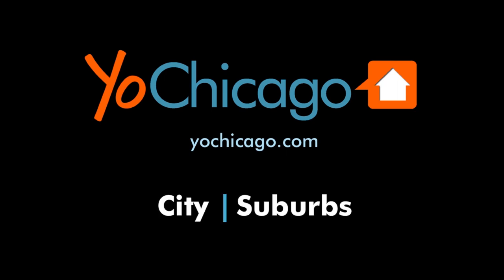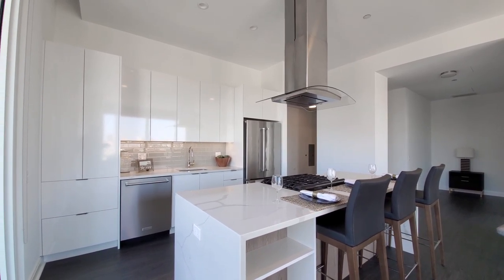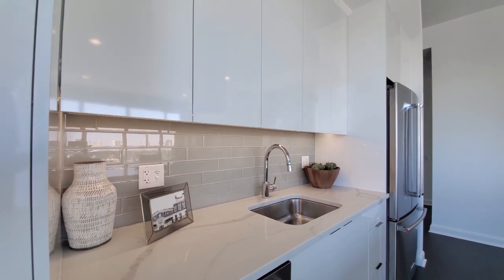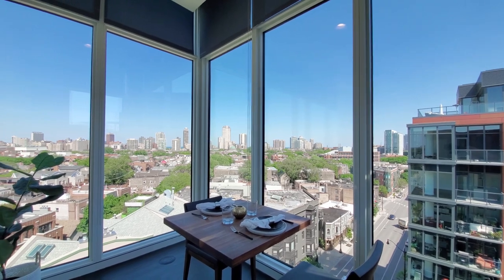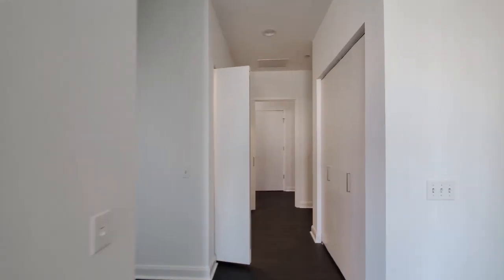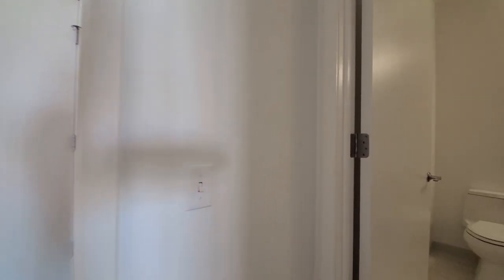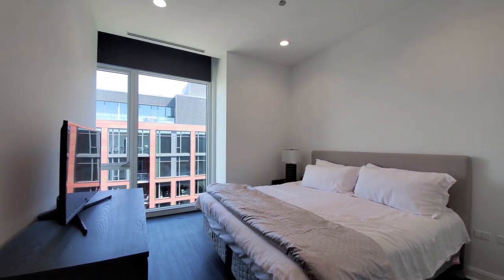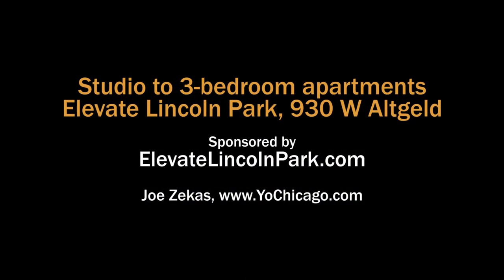A -10 3-bedroom penthouse model at the full-amenity Elevate Lincoln Park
Elevate is a new, full-amenity, pet-friendly apartment building at 930 W Altgeld, a short walk from DePaul University and the Fullerton L stop.

Studio to 2-bedroom, 2-bath apartments have upscale kitchen and bath finishes, floor-to-ceiling windows, plank flooring throughout, and in-unit washer / dryers.